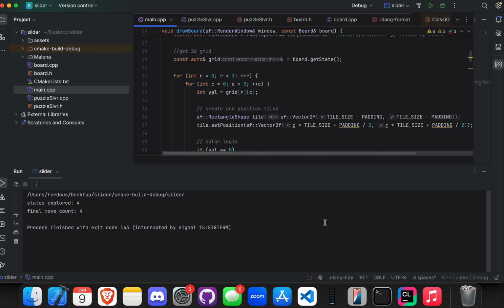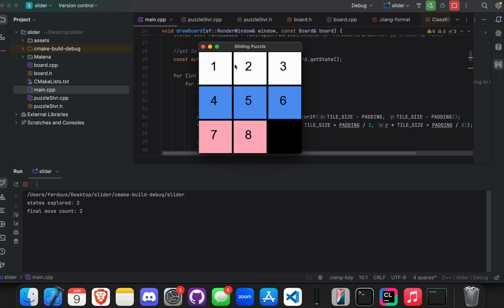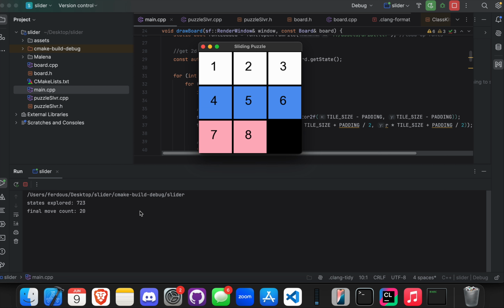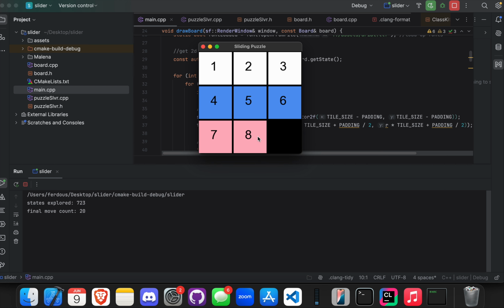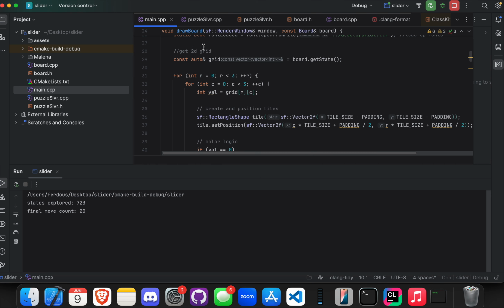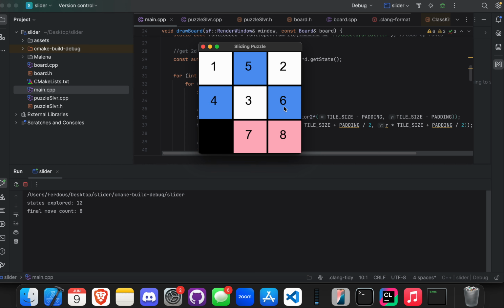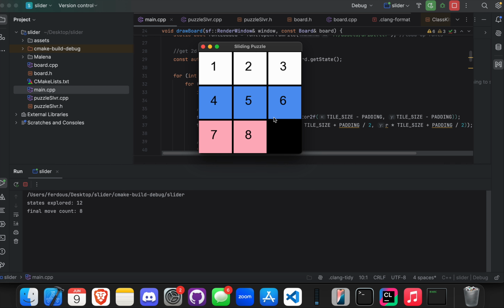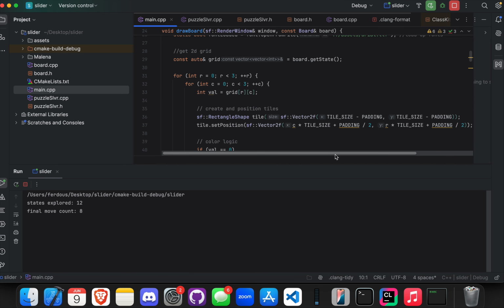Slider CS 8